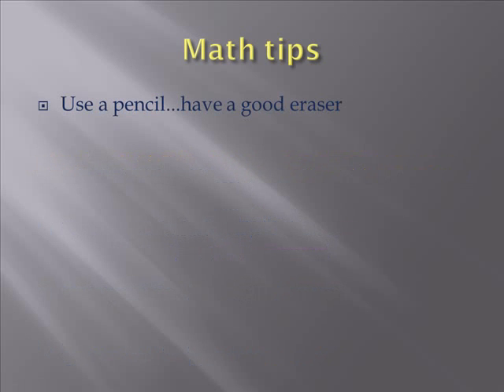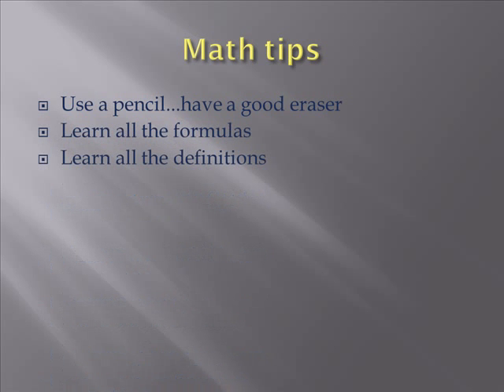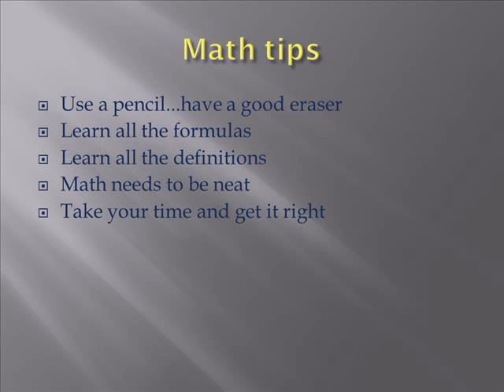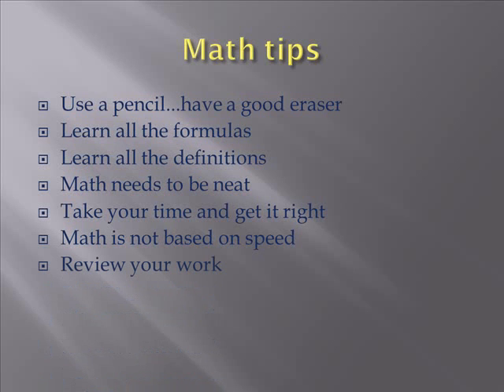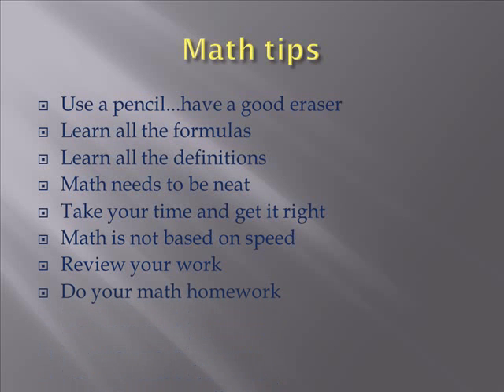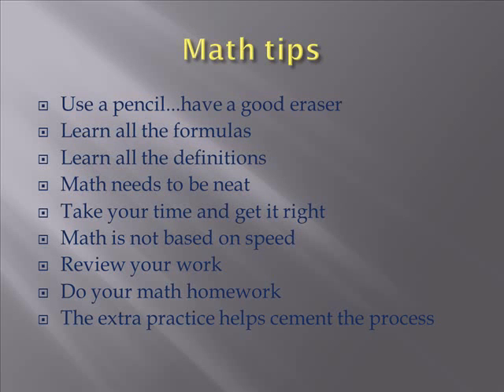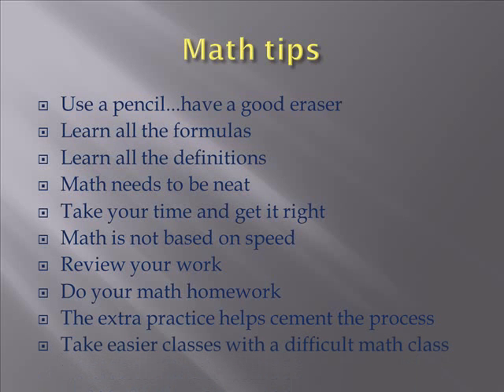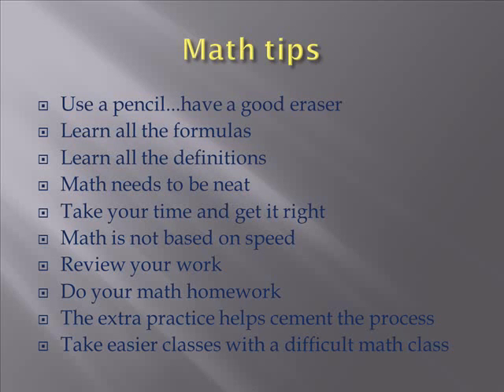College 101: #4 math tips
A discussion on tips and tricks to be successful in any math class.